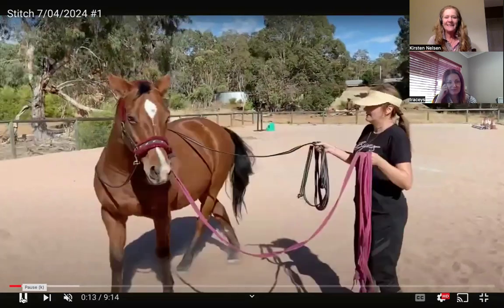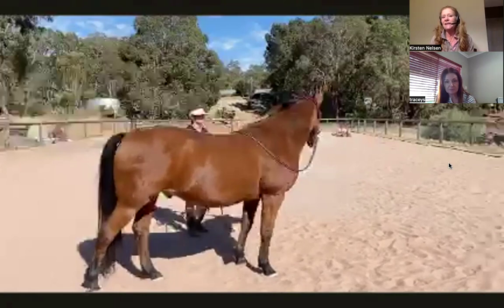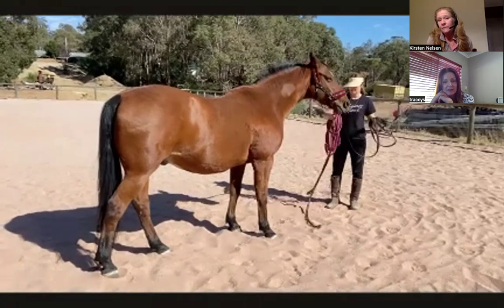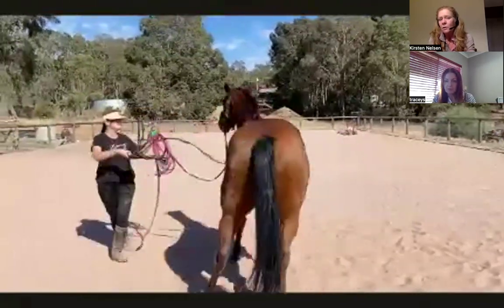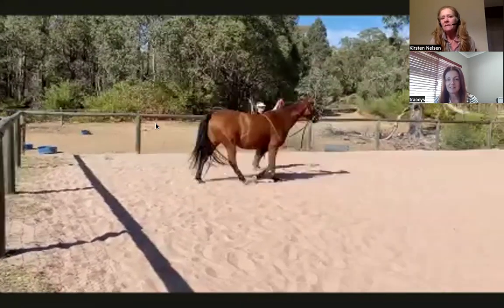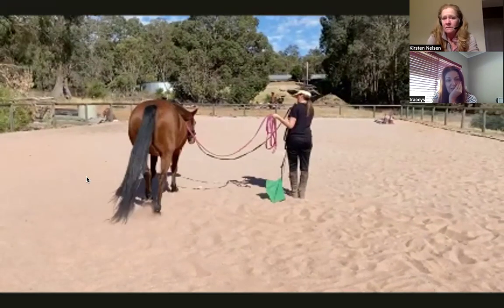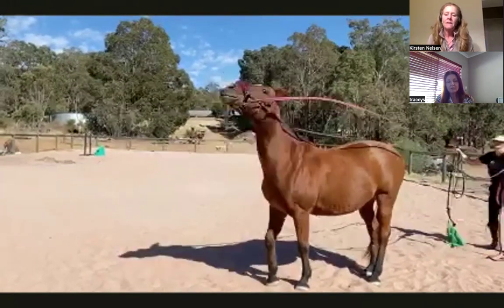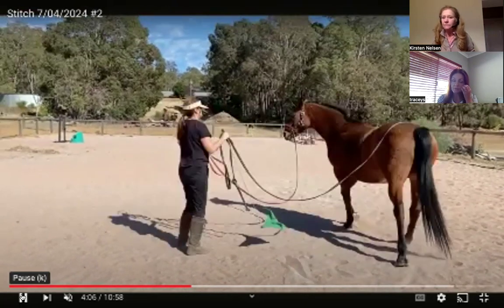Getting Horses Started with Long Reins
Tracey and Stitch 04/11/24
Tips and suggestions for working with the long reins as well as reasons and observing if the horse is ready for us to fumble our way through the learning curve.

Book your own FREE intro private lesson!